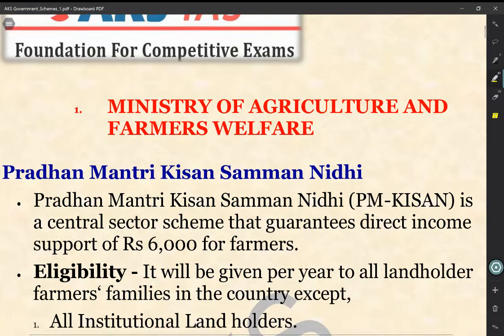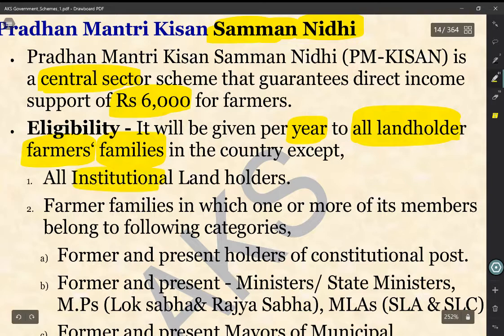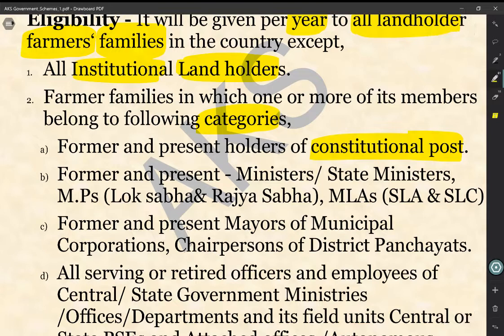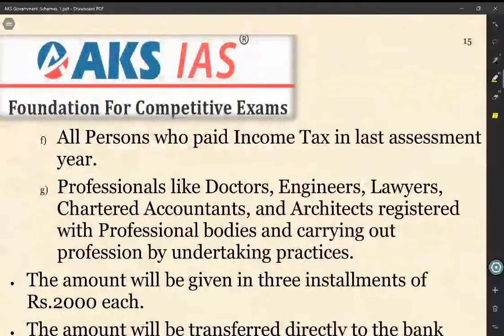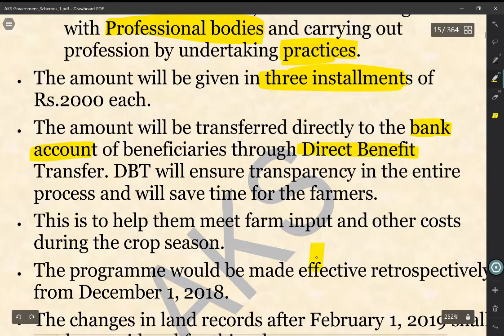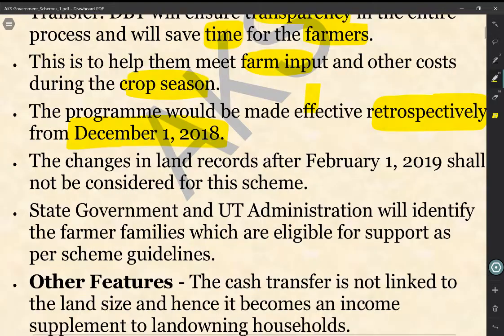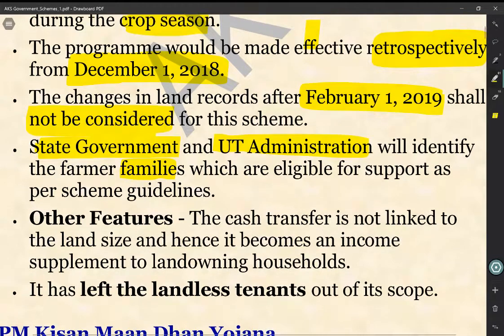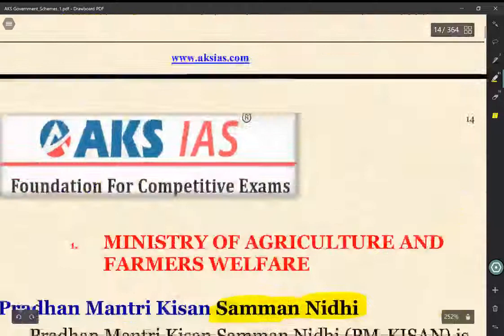PM KISAN SAMMAN NIDHI | Government Schemes | Ministry of Agriculture |UPSC||AKS IAS